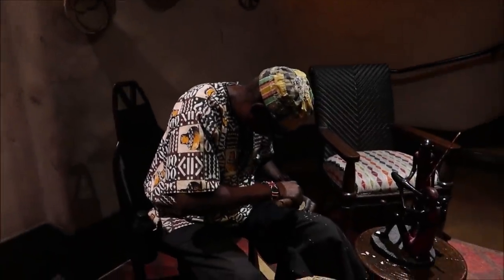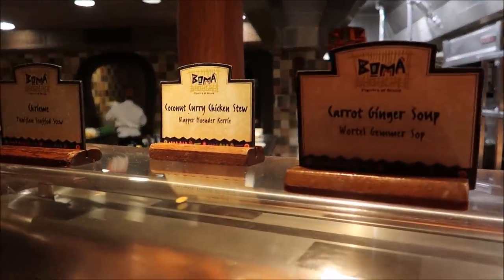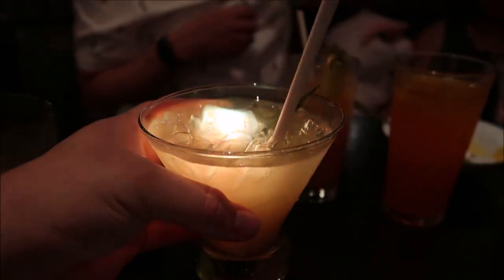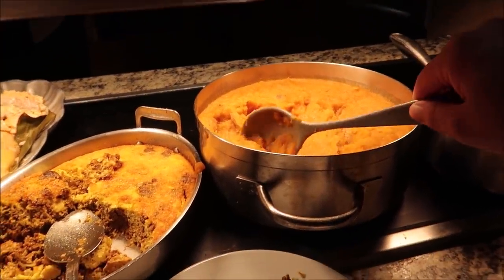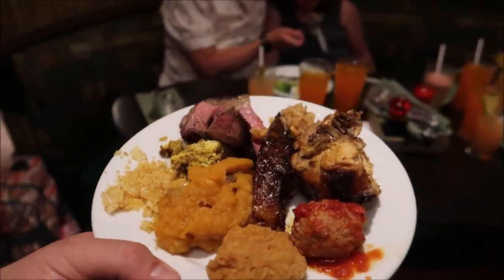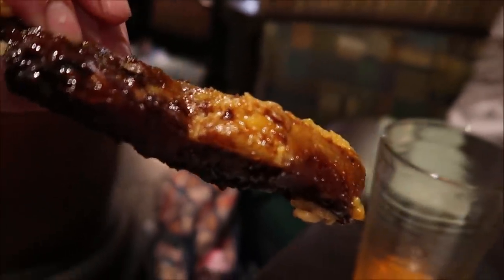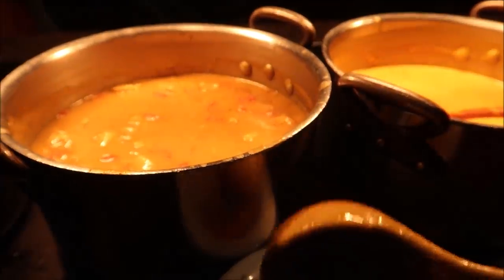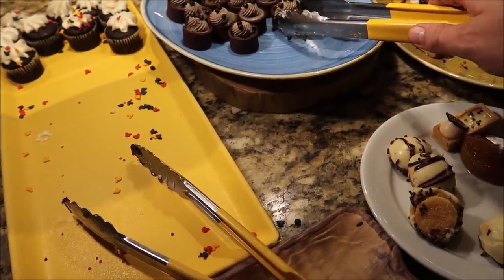Eating At Boma For The First Time With Gracie And Family At The Animal Kingdom Lodge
hey friends in today's video we decide to dine at Boma which is the African inspired all you can eat buffet located inside the Animal Kingdom Lodge Jambo House

Angela Zeyn
Beth C. Jones
Brock Belinske
Chandra Foster
Christine Beebe
Dawn Fawcett
Ian
Jesse Burrows
Joe Tower
Julie Mauney
Keith Von Kahle
Lorraine Bonacorsi
Lyndsay Newton
Photo Gear Fun
Rachel Warde
Sam Woods
Shane Hebert
ScubaCat3
Sheryl Potter and Family
Stephen Pynn
Texas Takes
Thomas Young
Tracey Armstrong